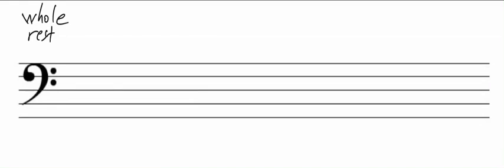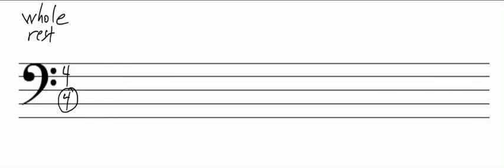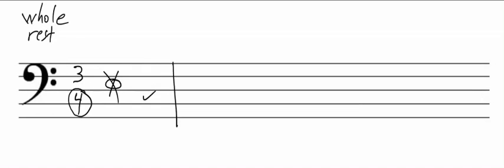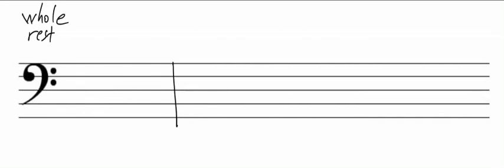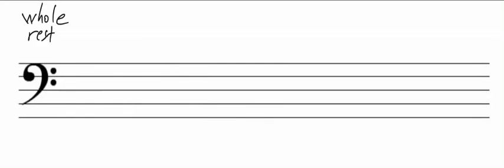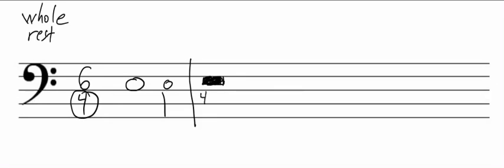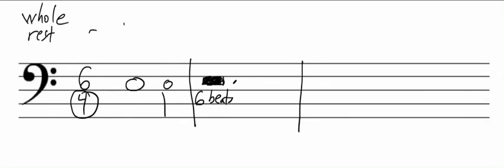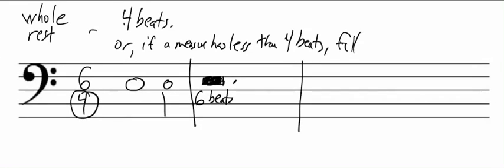The Whole Rest- The REAL Story!!!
The whole rest is unlike any other musical symbol because it can morph itself into different sizes without changing its basic definition. In short, a whole rest gets the number of beats in the bottom number of the time signature as long as the top number is the same or larger than the lower number. Here’s where it gets wild- if the top number of the time signature is LOWER than the bottom number, the whole rest gets the number of beats in the TOP number.  This will be very clear when you watch the lesson and also understand the previous sentence.